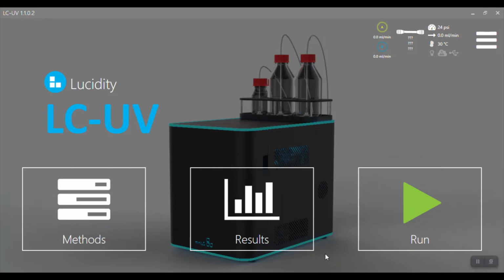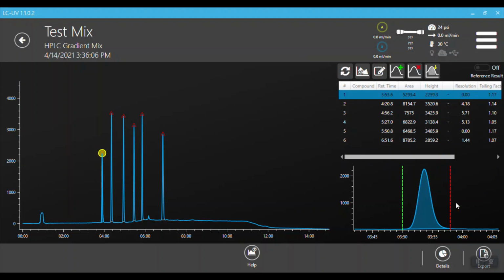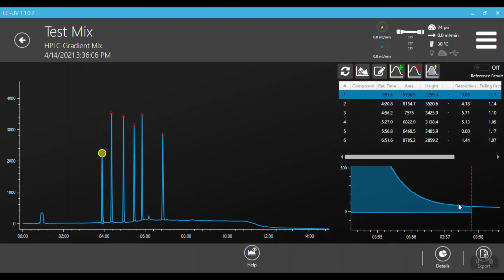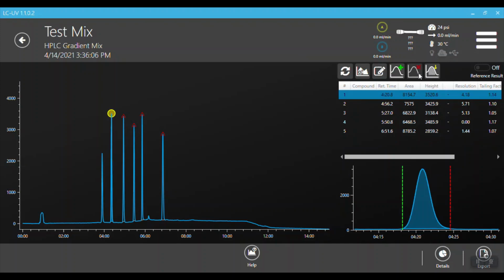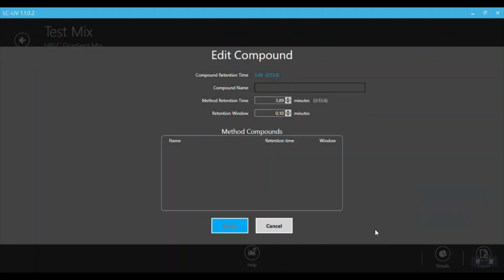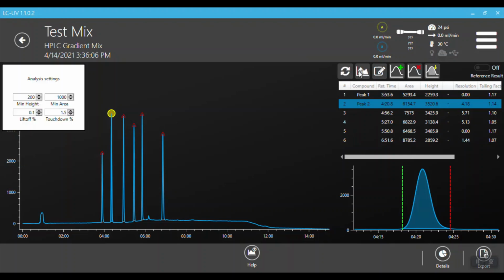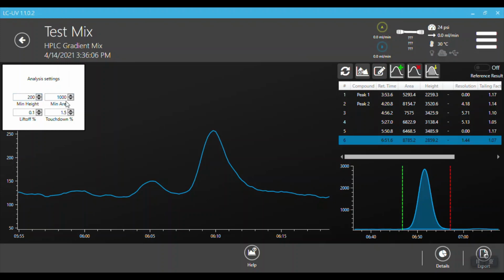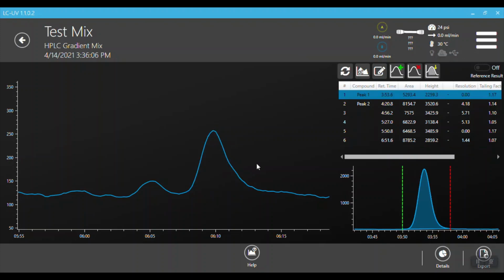Video 12 LC-UV Software Processing Results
Lucidity LC-UV software processing and results